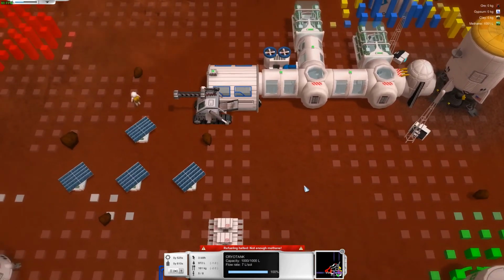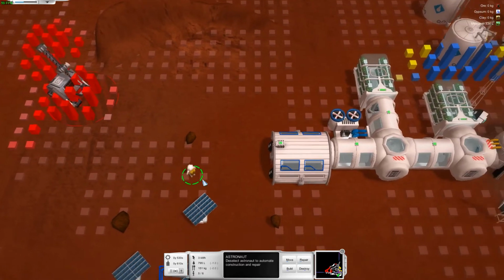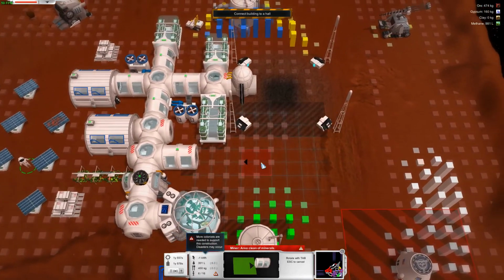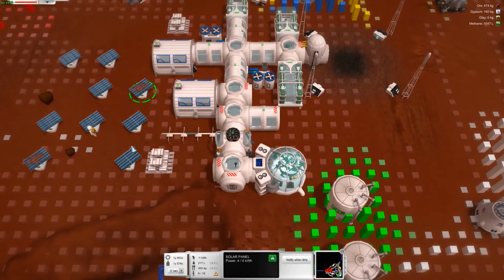Sol 0: Mars Colonization | GOL Cast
Let's take a look at a cheap colony builder called Sol 0: Mars Colonization and see how well it holds up!